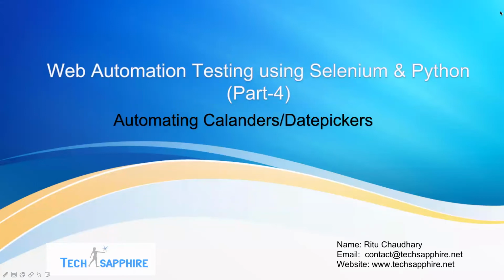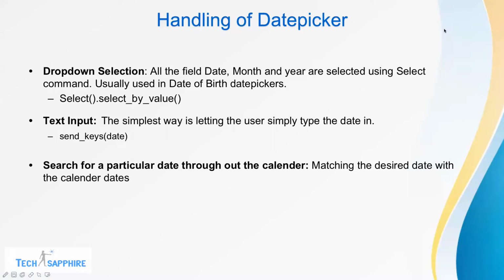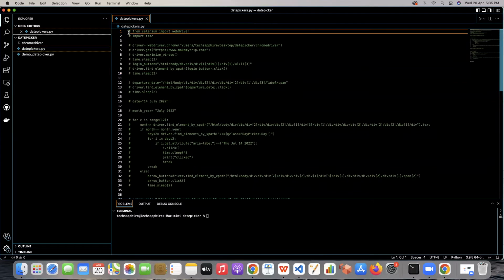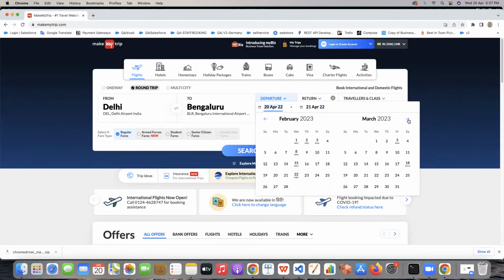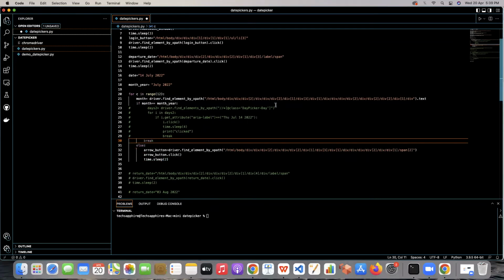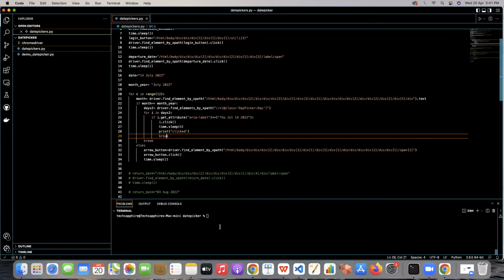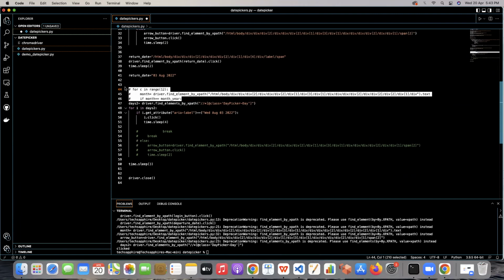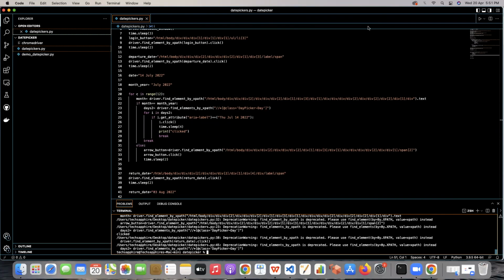Web Automation Testing Using Selenium Python part 4 Date Picker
This video is regarding how we can handle various types of date pickers/calendars while automating a web page using selenium in python. The typical example of datepickers we can found in travel website where we need to put departure and arrival dates for chooseing those dates, there is provided a datepicker/calander, and we can easily choose our desired date  from there. But when the automation comes these same datepickers are bit tricky to automate. So this video is all about handling of datepicker/calander.